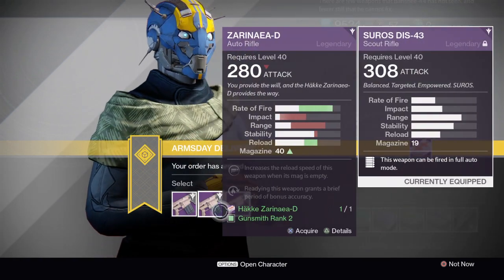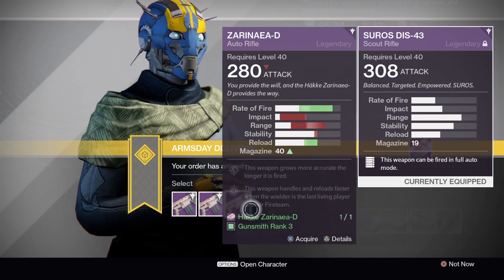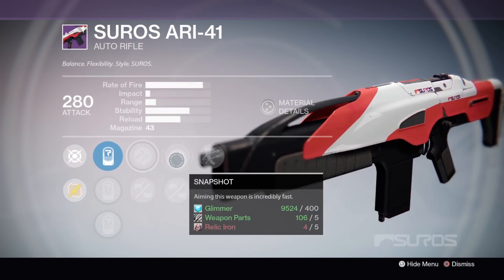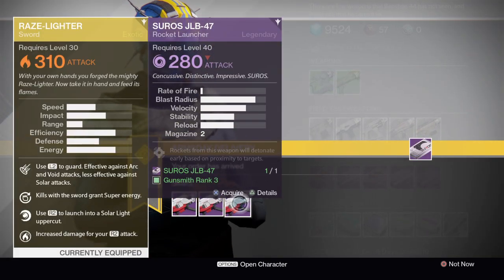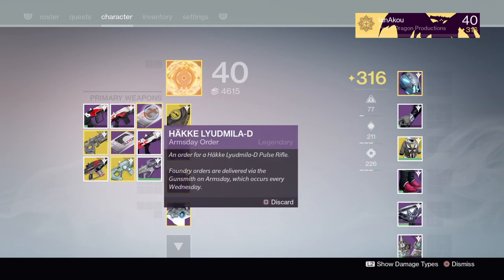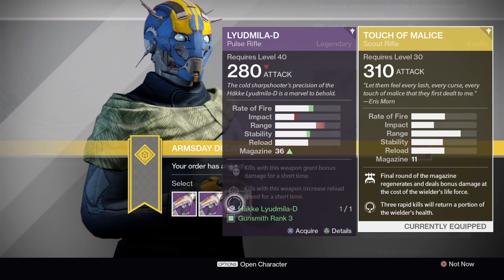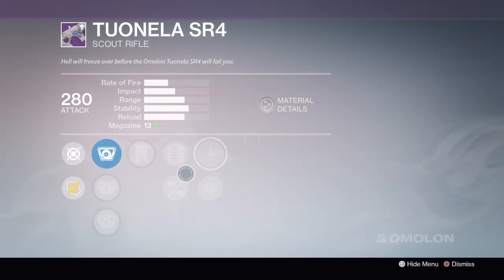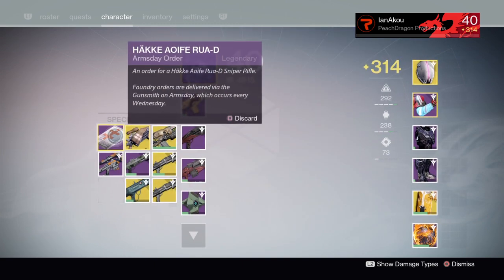Destiny: Armsday Best Rolls Guide 12/16/2015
Today is armsday, and once again I guide you through which rolls are the best rolls. Hopefully I've helped you to pick your best armsday rolls :)